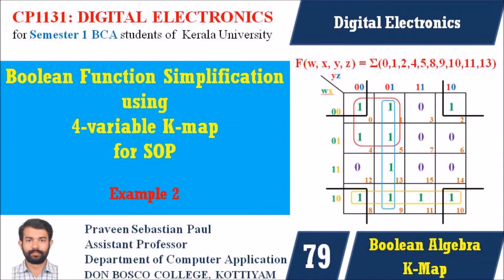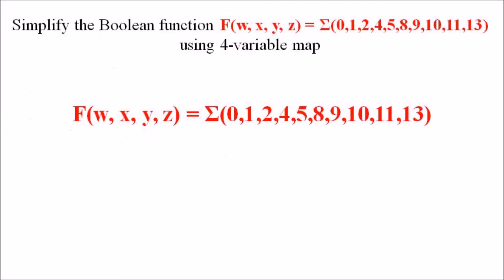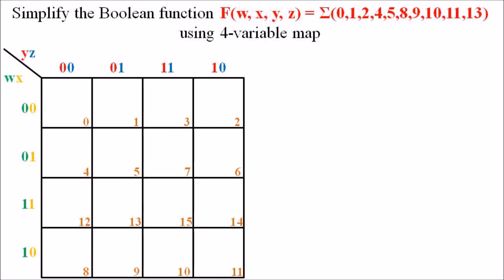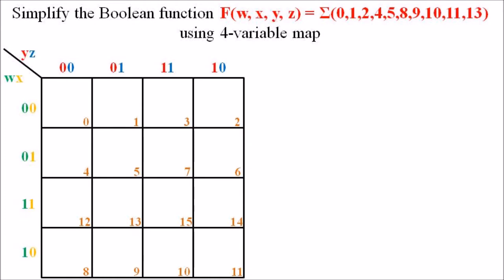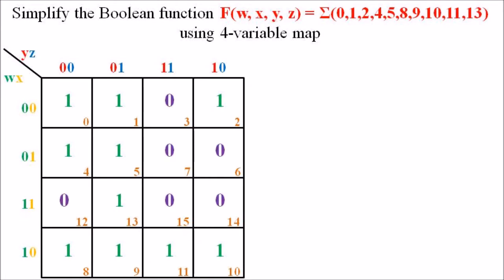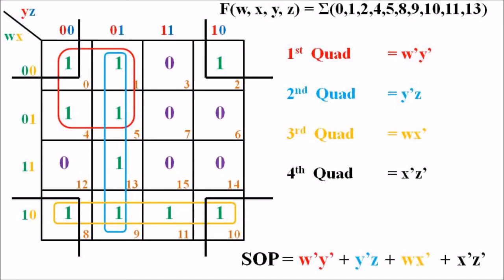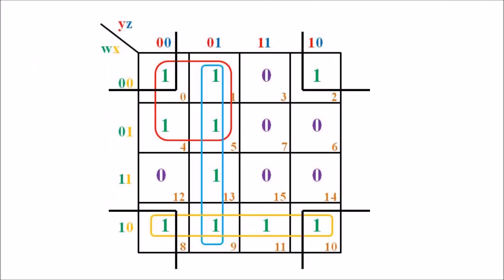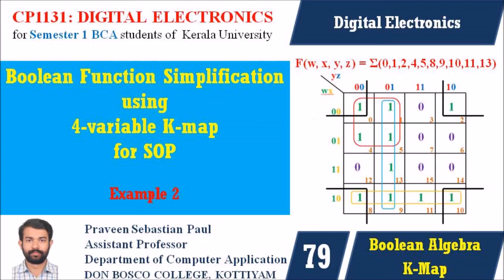DIGITAL ELECTRONICS – LECTURE 79 – MINIMIZATION OF 4 VARIABLE SOP USING K MAP - EXAMPLE 2- BCA SEM1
Prepare the truth table for the function
•  Draw an empty K-map
•  Fill the cells with value 1 for which the output is 1
•  Fill rest of the cells with value 0
•  Mark the Octets, Quads and Pairs by encircling the value 1s (also check map rolling, overlapping groups and remove redundant groups)
•  Write the final reduced expression and OR (+) them to get the answer